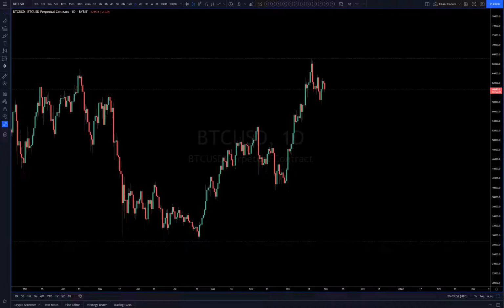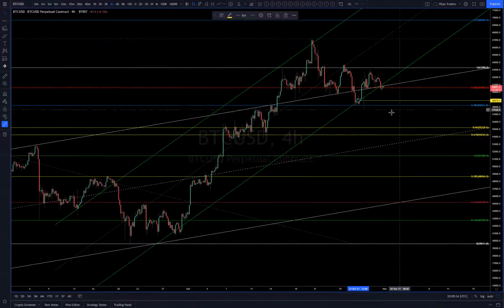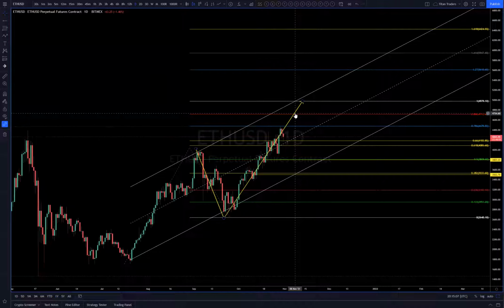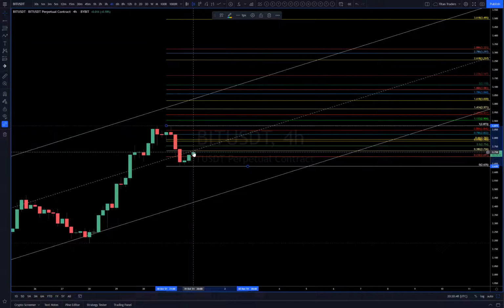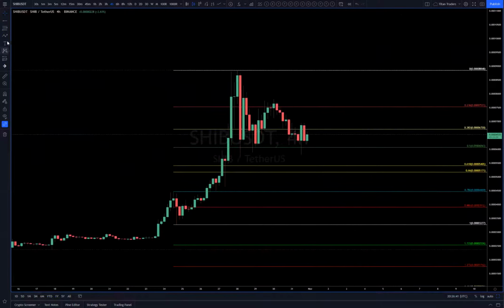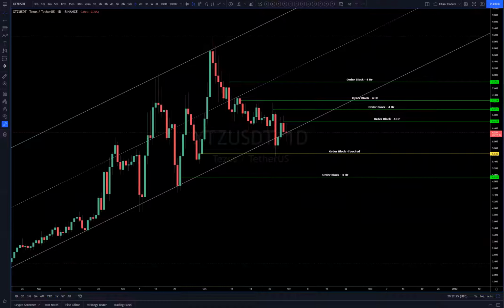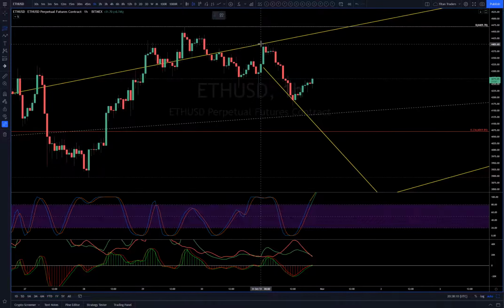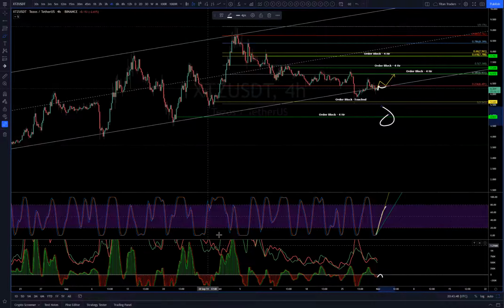BTC / ETH / XRP / BITDAO/ SHIB / LINK / SXP / XTZ - 31 OCtober 2021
The Titan Traders BTC / ETH /  XRP /  BITDAO/ SHIB / LINK / SXP / XTZ -  - 31 OCtober 2021

Deposit and earn upto 3500 USD

Trading or investing carries a high level of risk, and is not suitable for all persons. Before deciding to trade or invest you should carefully consider your investment objectives, level of experience, and ability to tolerate risk and speak to financial advisor. This content is subject to change at any time without notice, and is provided for the sole purpose of education and entertainment only. The Titan Traders has taken reasonable measures to ensure the accuracy of the information contained herein; however, The Titan Traders does not guarantee its accuracy and is not liable for any loss or damage which may result directly or indirectly from such content or from an inability to access such information or any delay in or failure of the transmission or the receipt of any instruction or notification in connection therewith. Any past performance results are shown for illustration and example only, are hypothetical and as such have many inherent limitations. No representation is being made that any account will or is likely to achieve profits or losses similar to those shown. Past performance is not necessarily indicative of future results. TheTitanTraders its employees or associates are Not liable for your trading wins or losses. Do your own research. All information provided is general market commentary and does not constitute as investment advice.